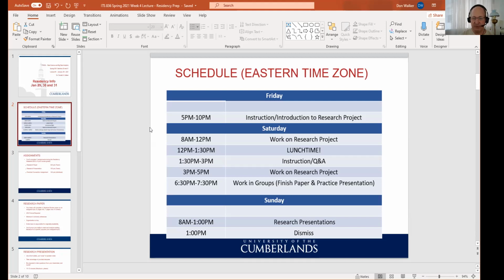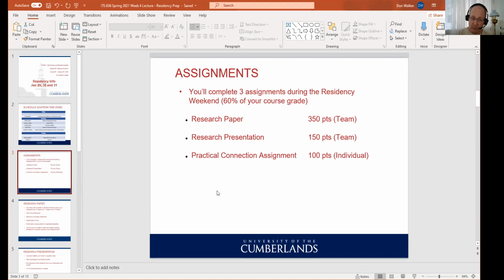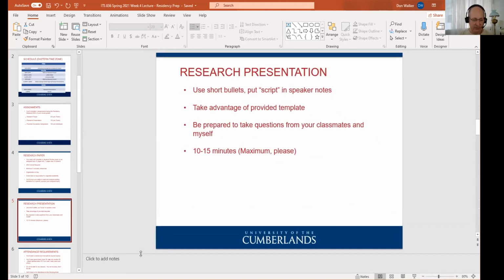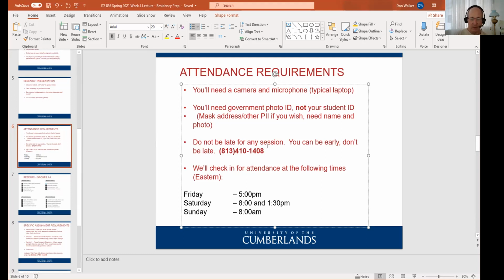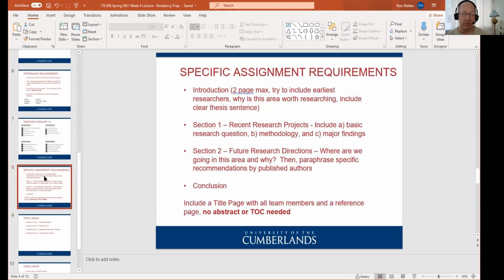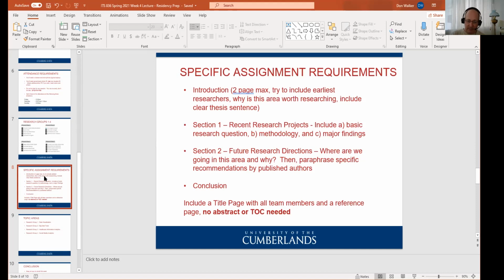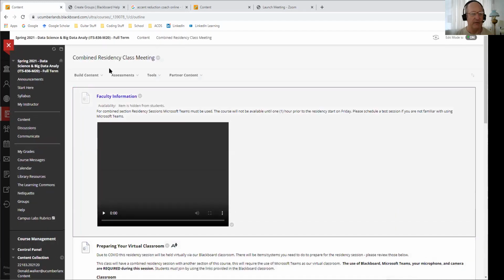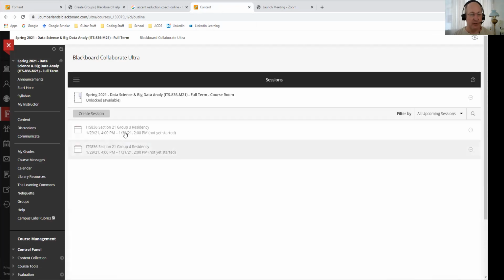ITS836 Spring 2021 Lecture 4 Residency Prep